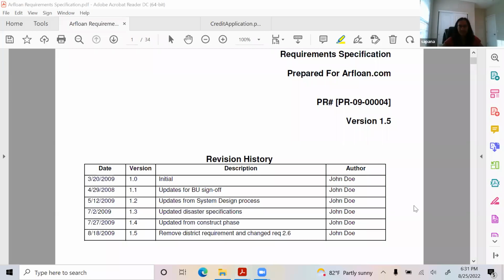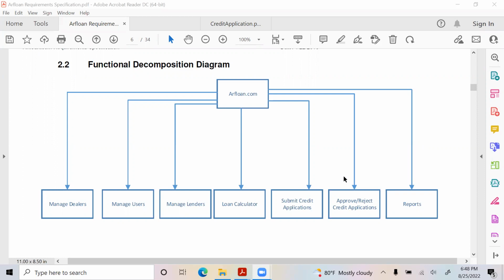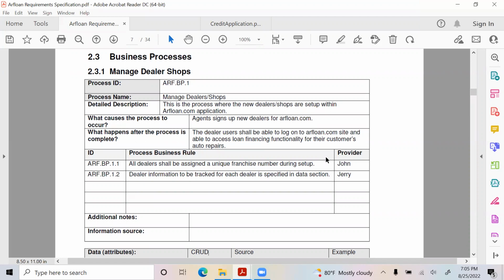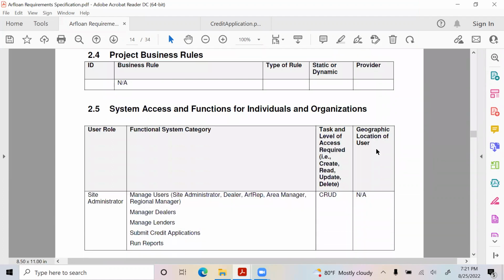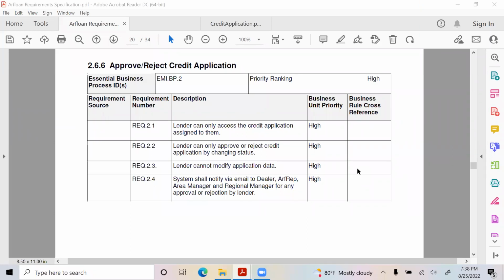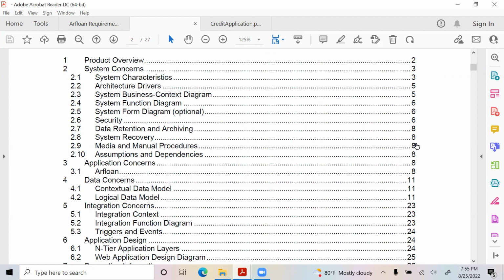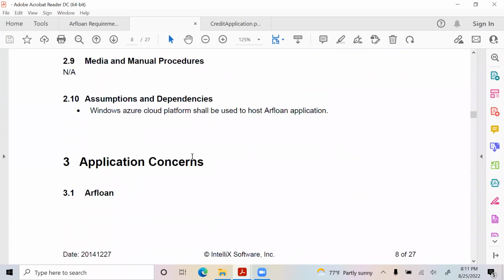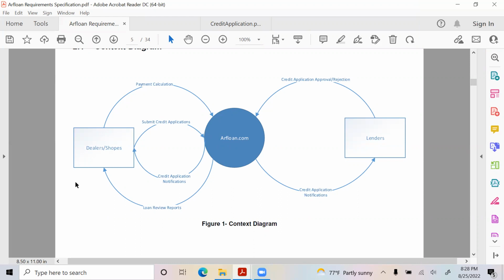SQA Testing Bootcamp - Lab 1 (08252022) - Arfloan Requirements, System Design Review / Q&A